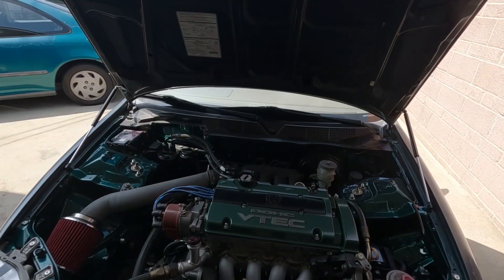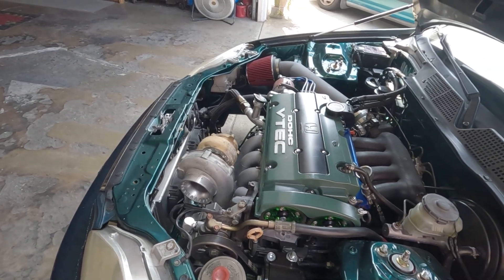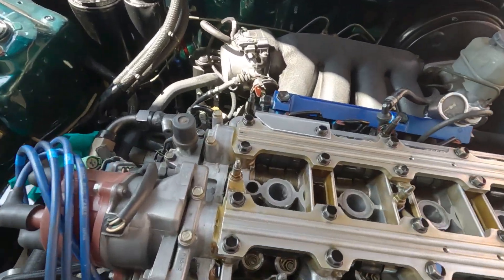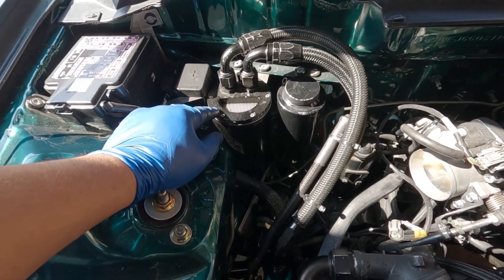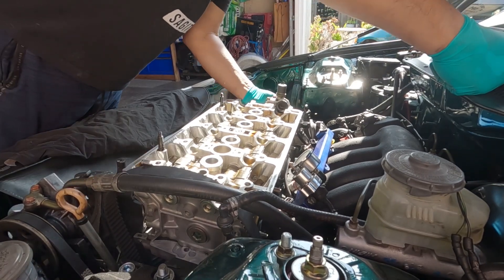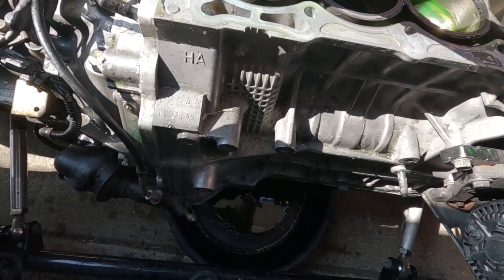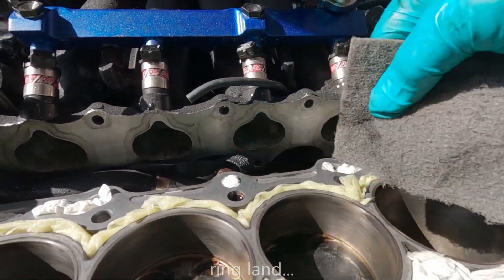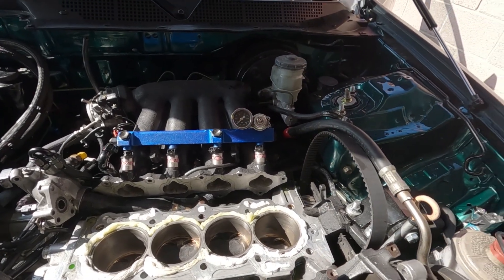G23BK Boost build project! It begun! ep.4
Disassembling the G23BK for boost application.